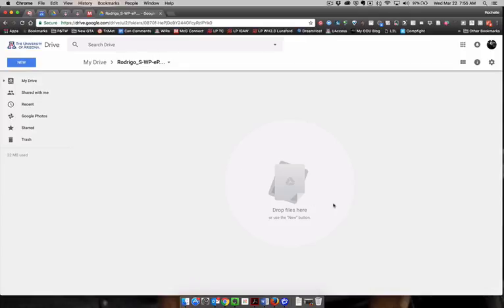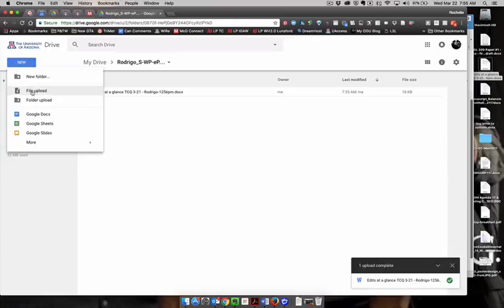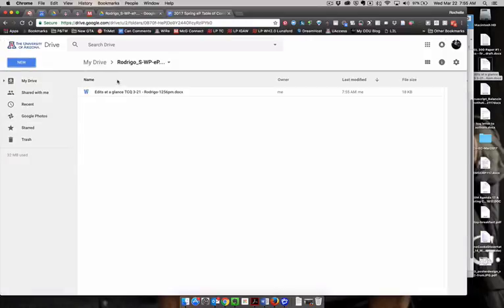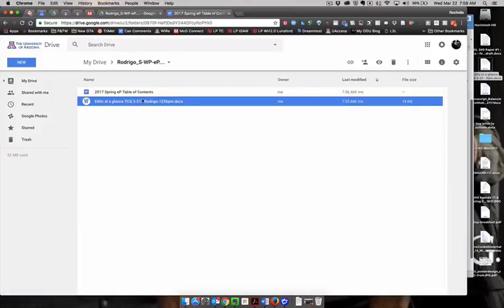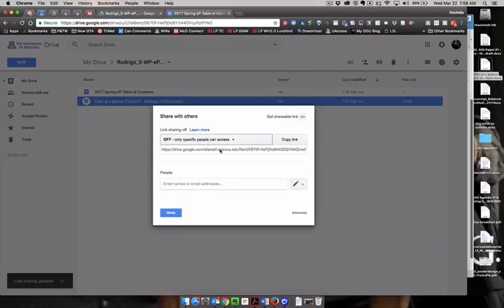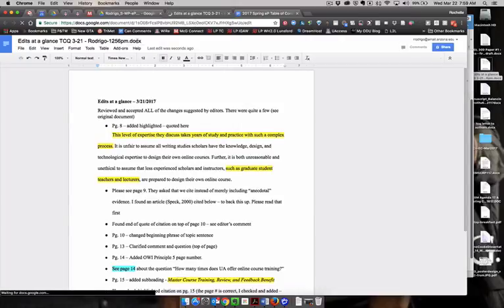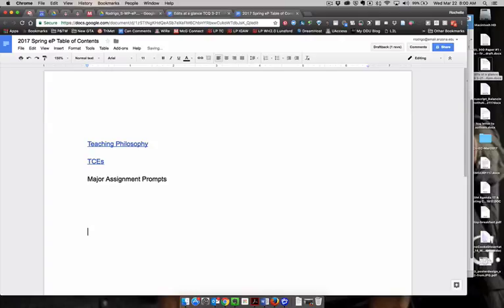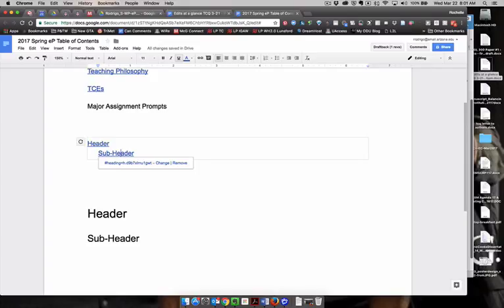Links ToCs in Google Docs